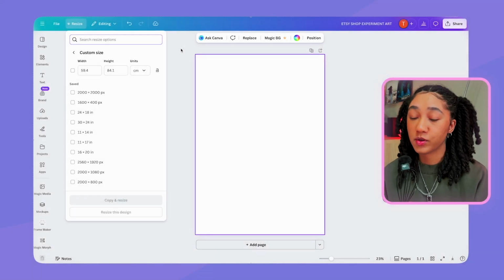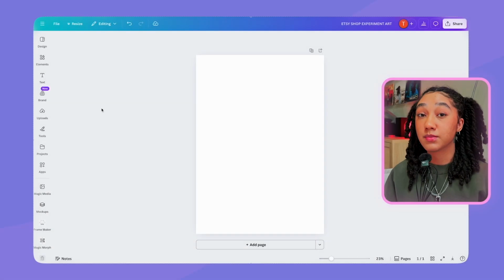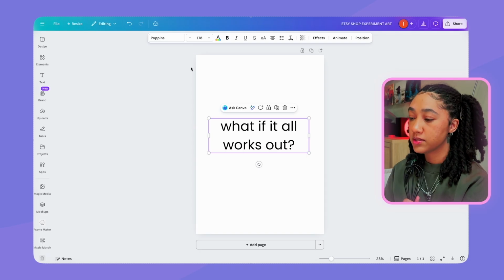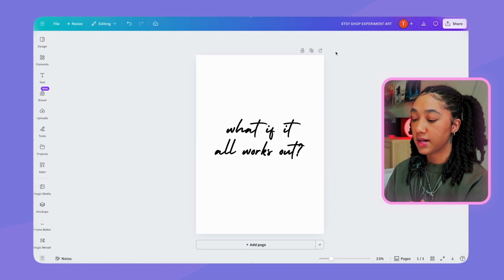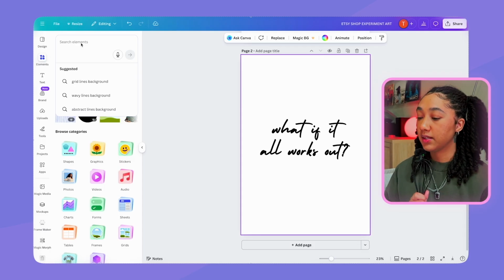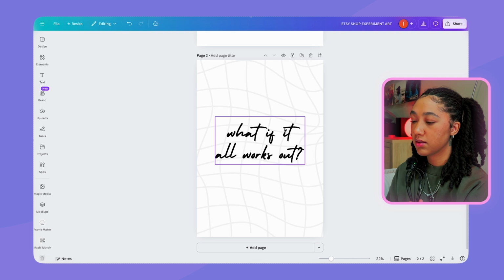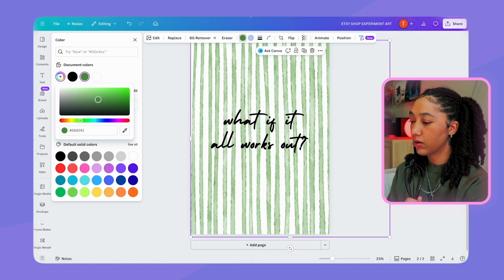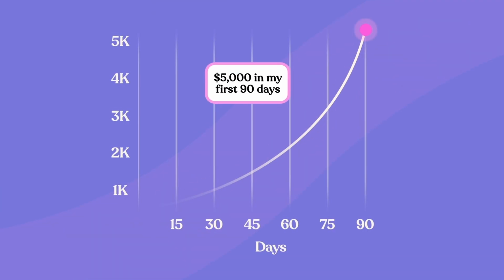How I Make Printable Art with Canva to Sell on Etsy | Digital Product Tutorial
Want to learn how to make digital art on Canva to sell online? In this quick tutorial, I'm sharing my super simple, step by step process of making printable wall art to sell on Etsy. Follow along to see my real results!

Etsy Algorithm Deep Dive (Printable Art Sellers Revenue & Trending Designs) ⬇️ 🤓

Time Stamps: ⏳
0:00- 0:37 getting started
0:38- 0:58 design size & dimensions
0:59- 1:26 can you use canva pro elements to sell on etsy
1:27- 1:58 how i pick what kind of art to make
1:59- 6:52 design process
6:53- 7:40 free template